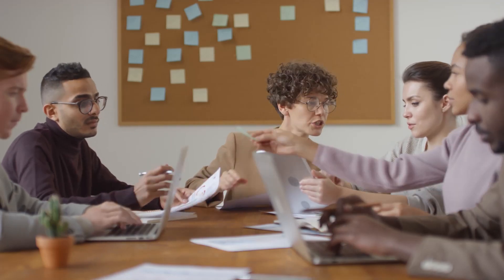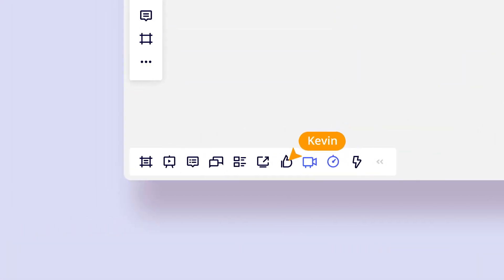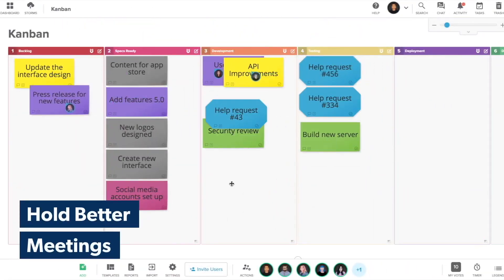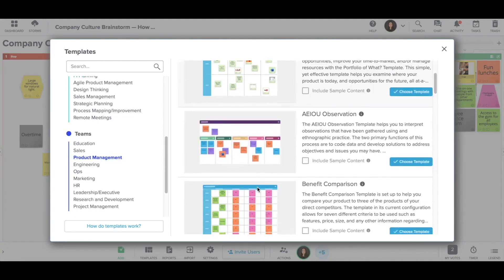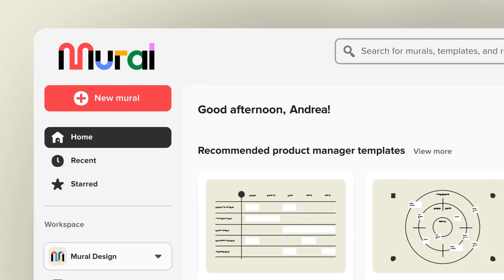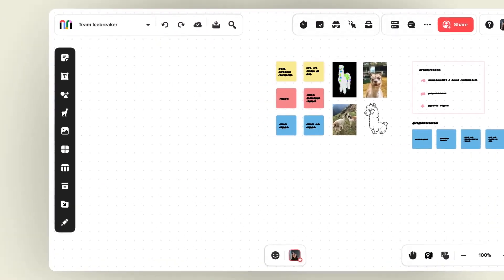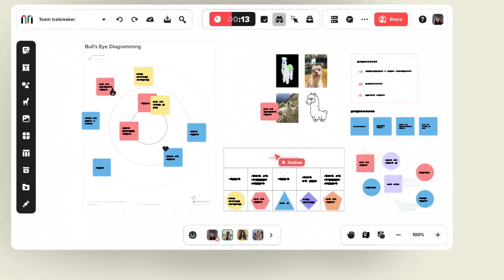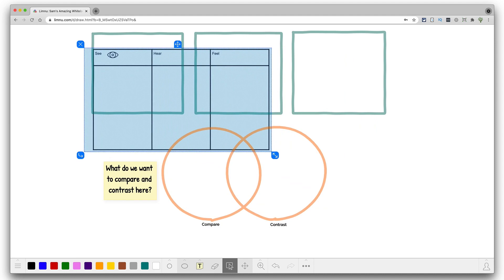Best 4 Online Board. Miro | Stormboard | Mural | Limnu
Online boards have become an integral tool for team collaboration, providing a space for brainstorming, planning, and visualizing ideas. In this video, we'll explore four key players in this arena: Miro, Stormboard, Mural, and Limnu. Each of these platforms offers its unique set of features, catering to various team needs.